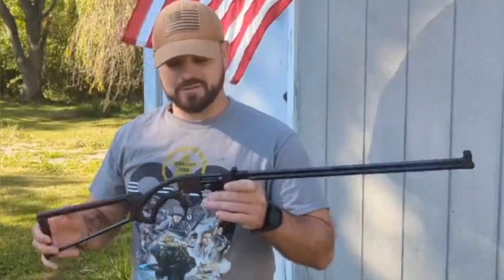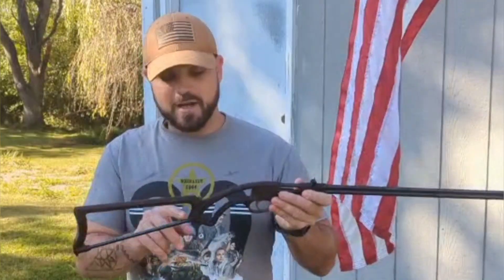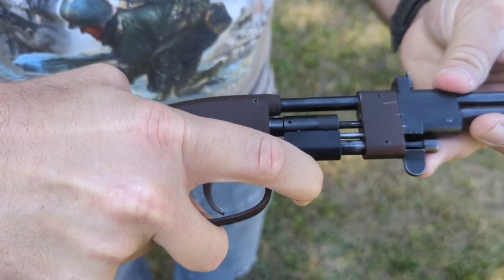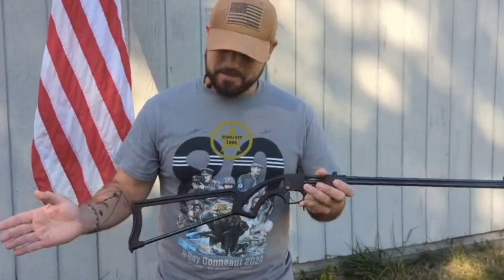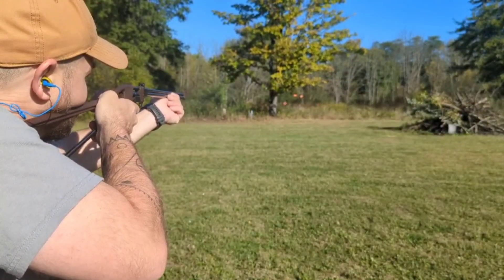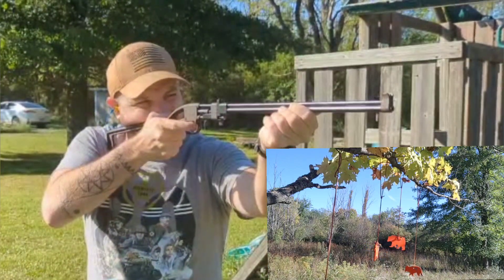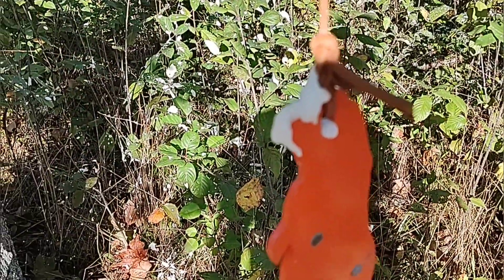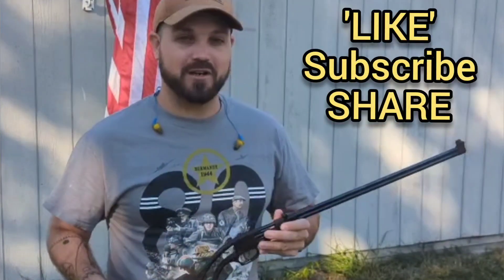Firearms International "Bronco" Skeleton Rifle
Taking a quick look at the Firearms International Bronco! This odd ball "skeleton rifle" delivers!